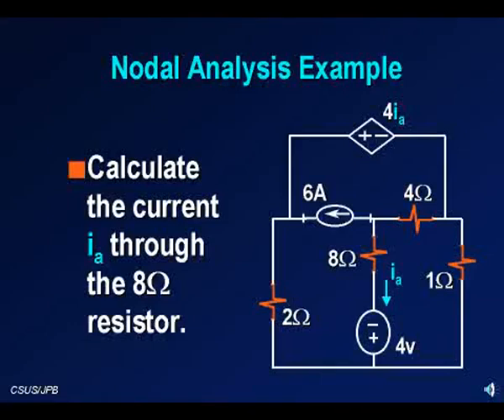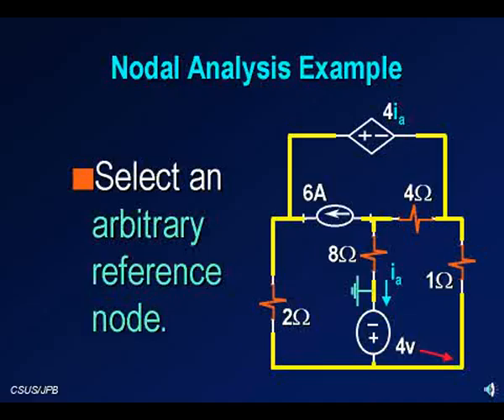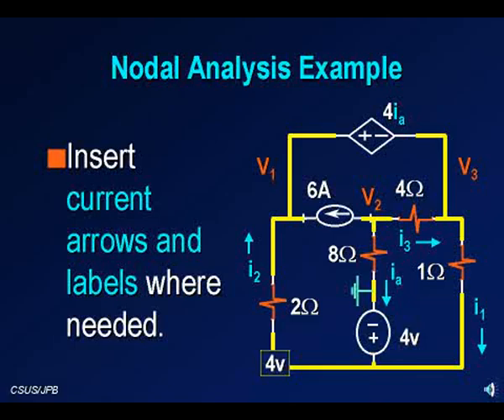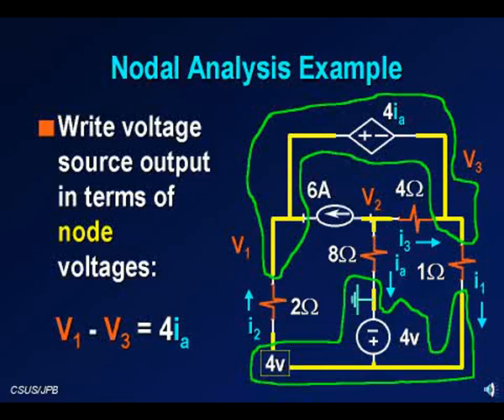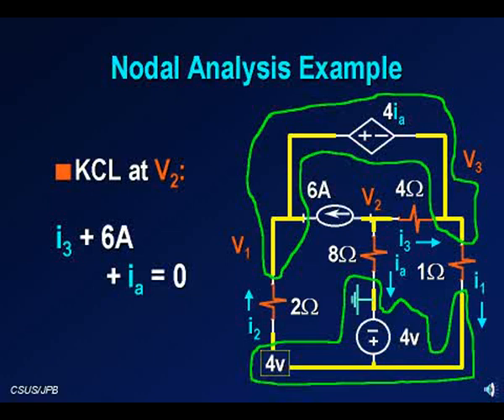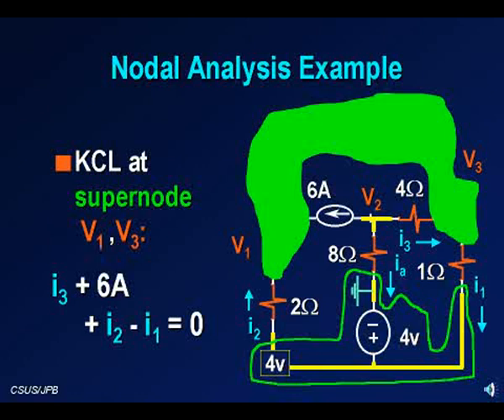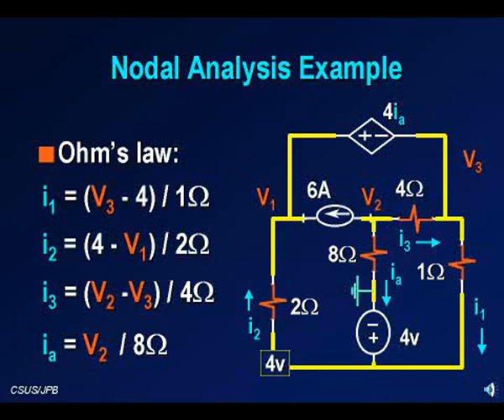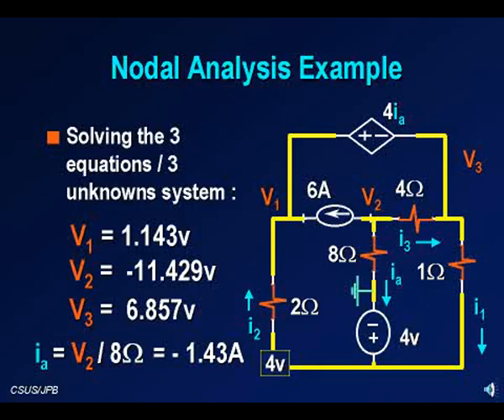Lecture 7a Narrated PPT Nodal Analysis DC Circuit Example